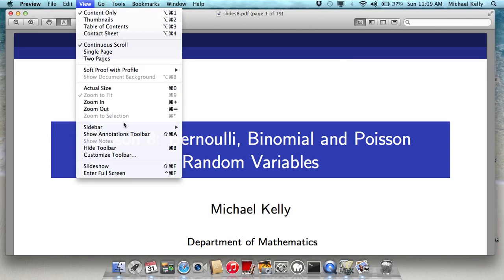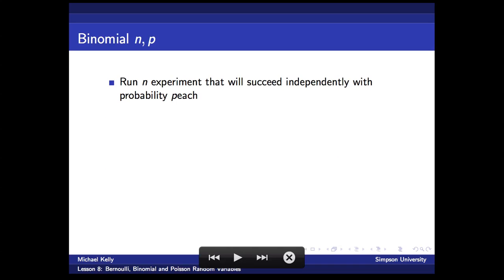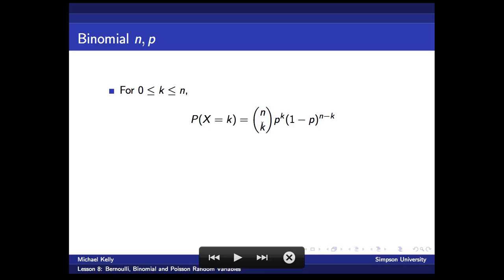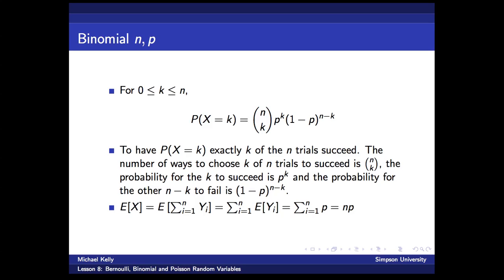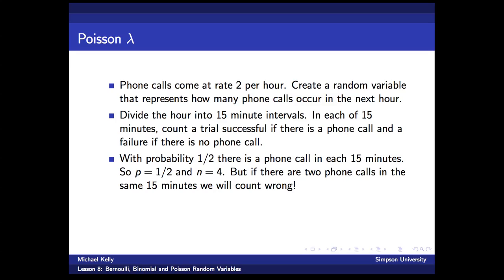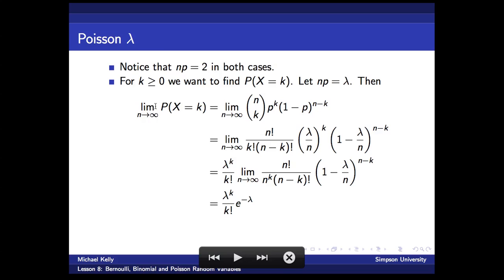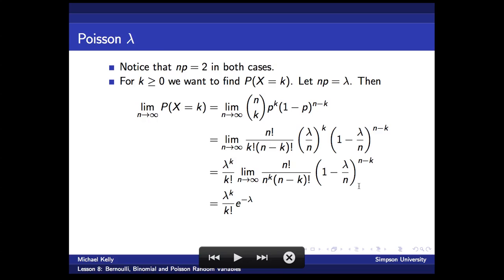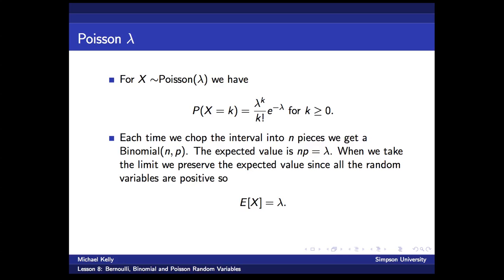Bernoulli, Binomial, Poisson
We discuss the Bernoulli, binomial and Poisson random variables and what they represent. We also compute the expected value of each of the random variables.